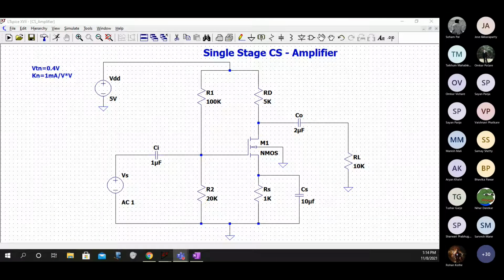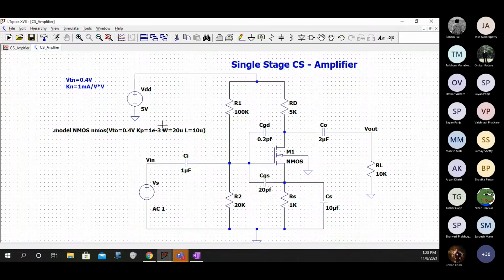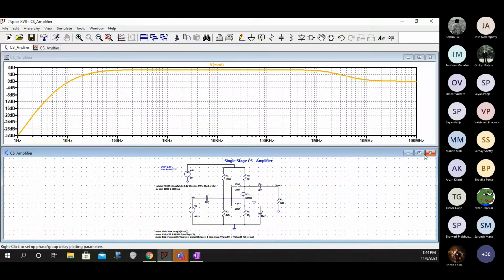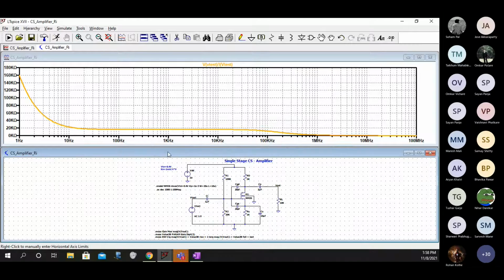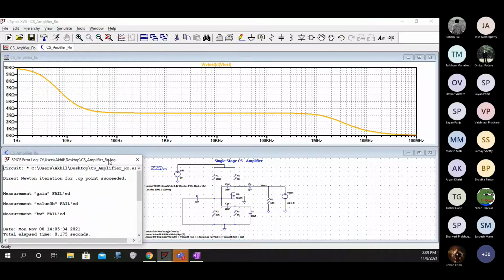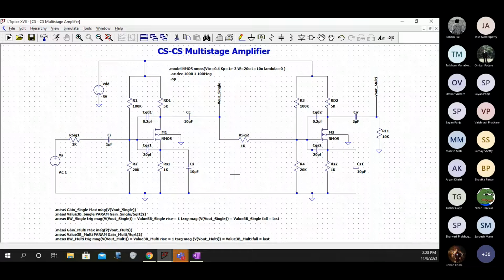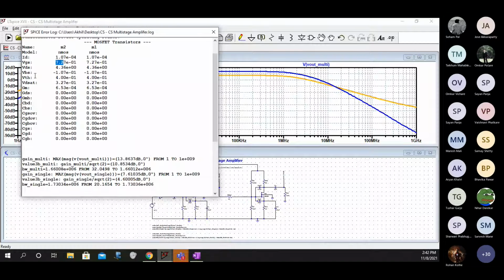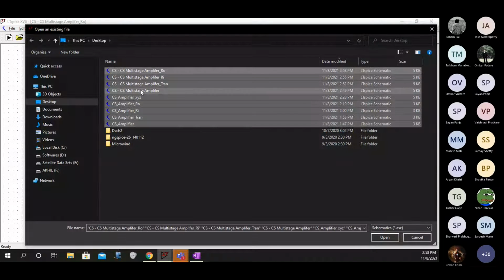08 - EDC - CS Amplifier and CS CS Amplifier Complete Analysis